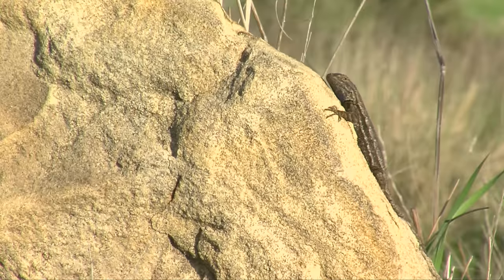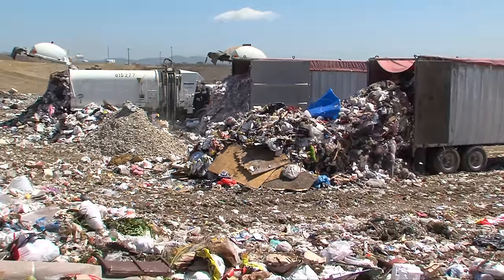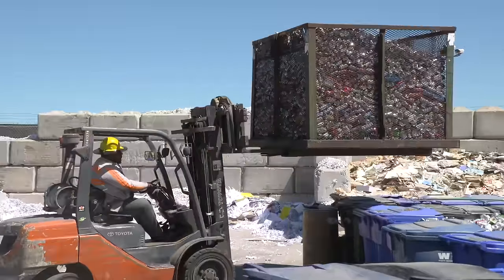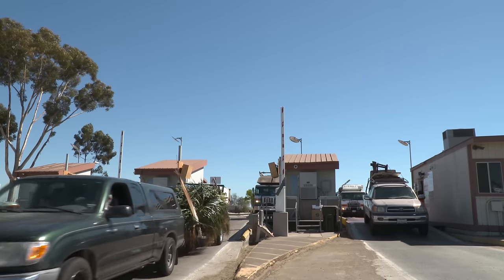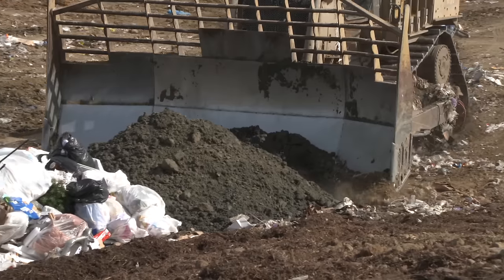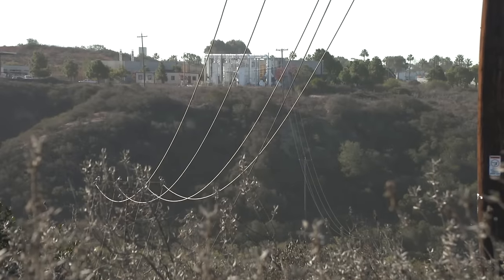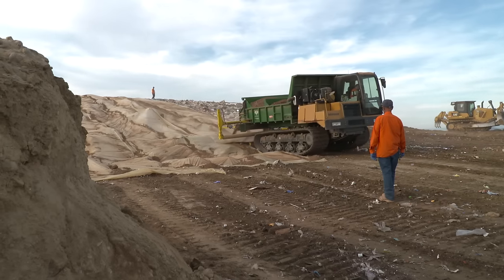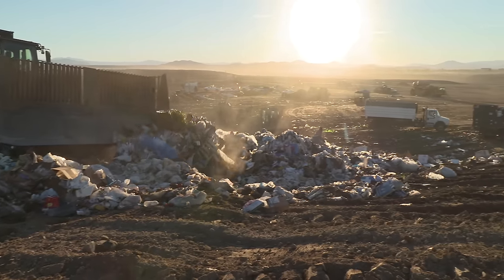What Happens at the Landfill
Go behind the scenes at the Miramar Landfill and learn how the City is working to divert waste, including recyclables and greenery, whenever possible in order to extend the landfill's life.